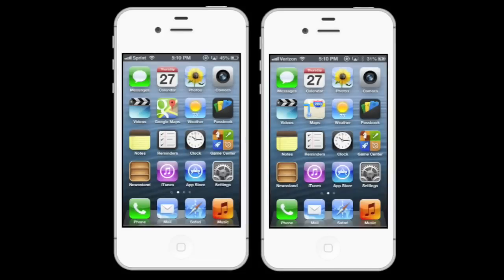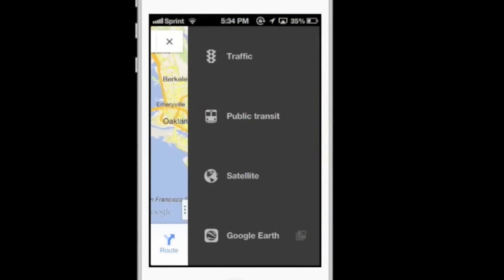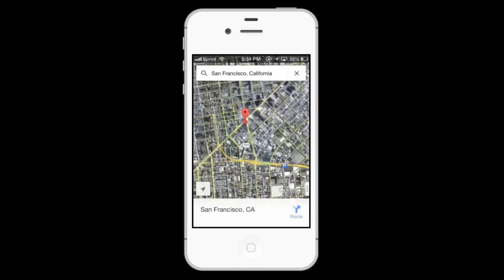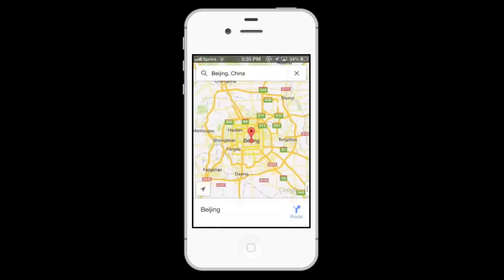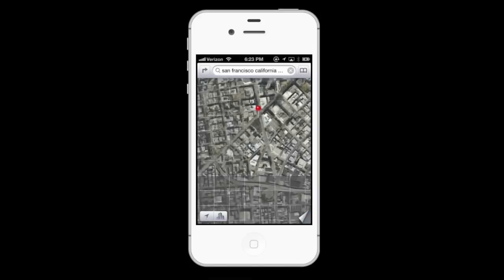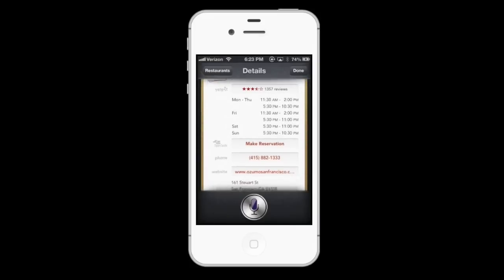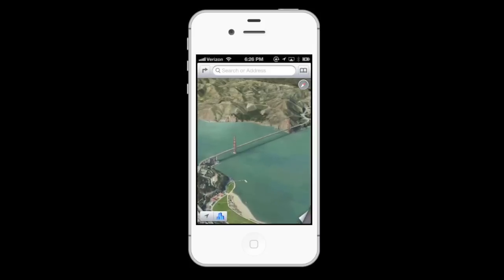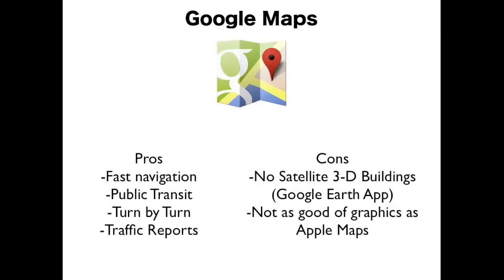Apple Maps vs. Google Maps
Another app review from AKProFilms, this time is Apple Maps vs. Google Maps.

-Command Creativity